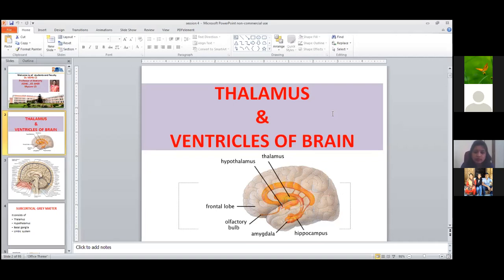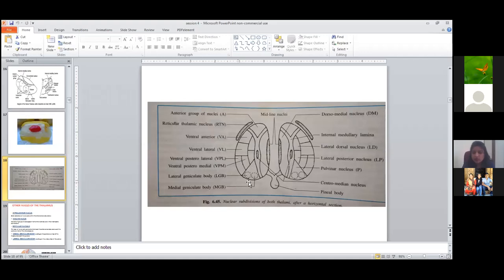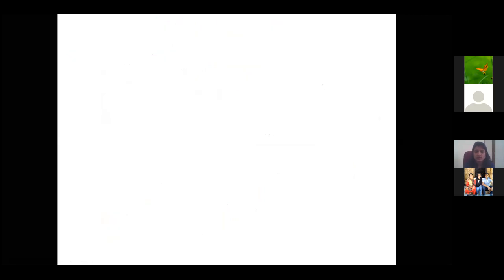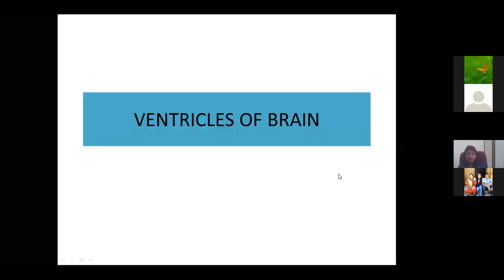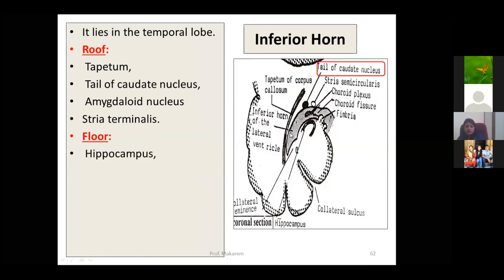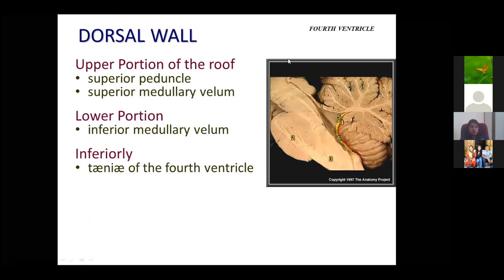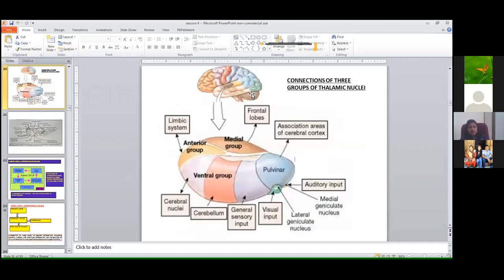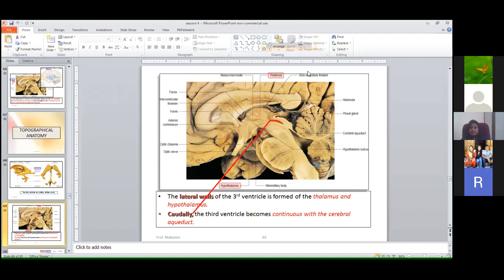RACHANA SANGAMAM : SESSION 6 CLASS 4 : Dr. VIDYA C S : NEURO ANATOMY